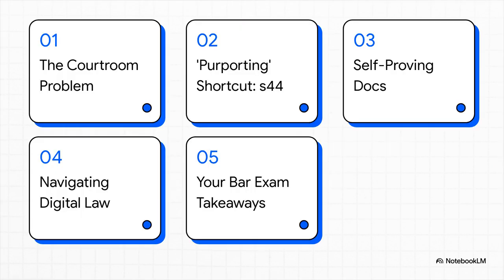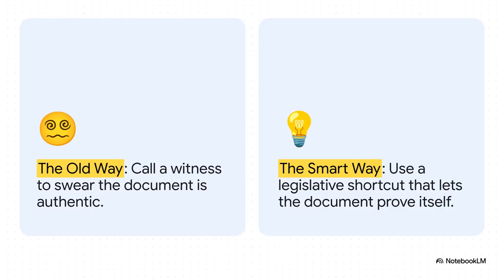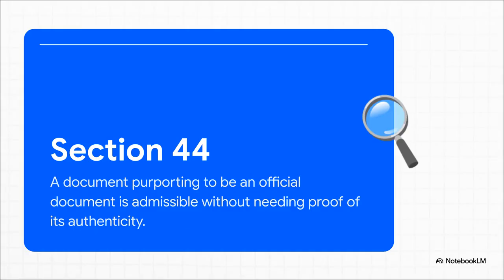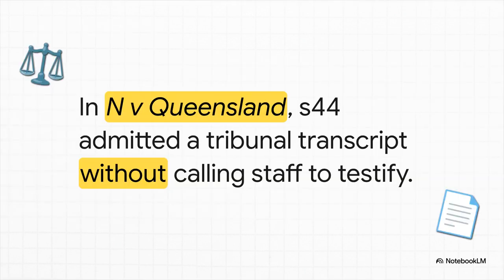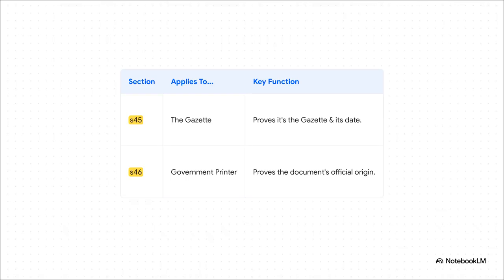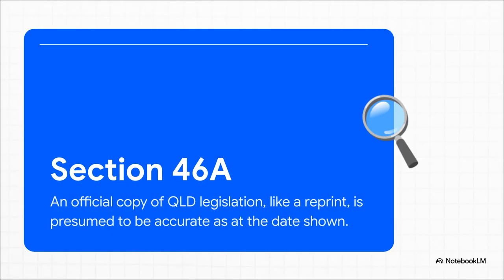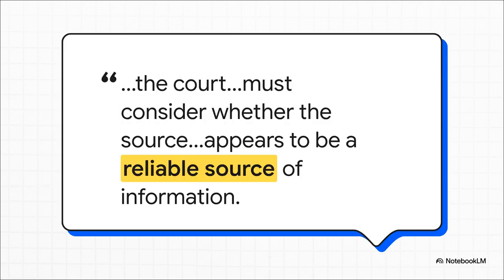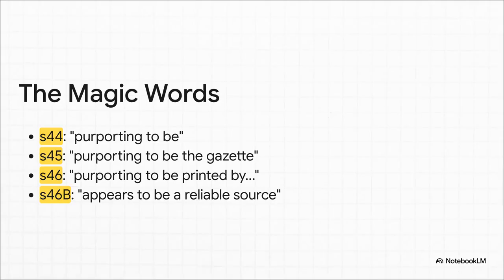Qld Evidence 12 - Paperwork That Proves Itself” — Proving Official & Judicial Documents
When a document walks into court already wearing a badge of authenticity, you’re in the territory of statutory proof shortcuts. This episode unpacks Division 1 of Part 5 of Queensland’s Evidence Act 1977—the rules that let certain documents “prove themselves” and spare you the grind of calling foundational witnesses.

We’ll explain the “double dispensation” at the heart of s 44: if a law allows proof by certificate, copy, or official/public document, then a document that purports to be that certificate/copy is admissible to the same extent and for the same purpose—so it’s presumed authentic and it proves what it records (unless a contrary intention appears). We show how this plays out in practice with things like tribunal transcripts and corporate records.

Next, we cover s 45, where a document purporting to be the Queensland Government Gazette is evidence of the Gazette and its publication date—critical for proving commencement, notifications, and other executive acts without extra witnesses.

With s 46, production of documents purporting to be printed by the Government Printer (or under State authority), authorised by Parliamentary Counsel, or published under the Legislative Assembly’s authority is itself evidence of those facts—pinning down the accurate, official text you want the court to notice.

s 46A then gives you the presumption of accuracy for an official copy of Queensland legislation (including reprints), while s 46B lets courts and tribunals inform themselves using reliable electronic versions (including online Acts)—practical guidance for modern, paper-light litigation.

We close with a practitioner’s checklist:

Does the enabling law allow proof by certificate/document?

Does the tendered document purport to be what the statute contemplates?

Are you relying on Gazette notices, official copies, or government-printed texts?

If using online materials, can you show the source is reliable?

How to respond if the other side puts authenticity in issue and what evidence you may then need.

Master these provisions and you’ll tender official materials with confidence, avoid unnecessary witnesses, and streamline your evidentiary pathway—letting the document do the talking.